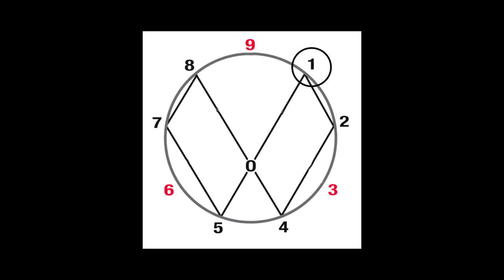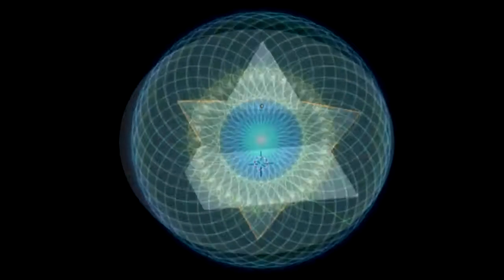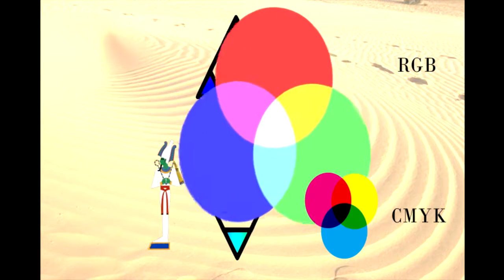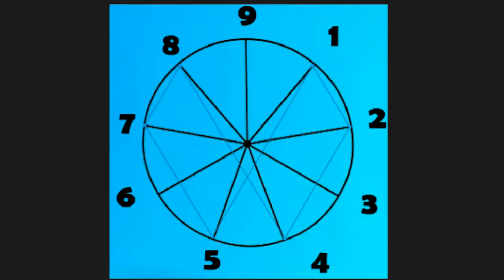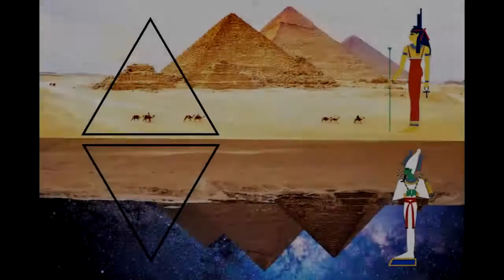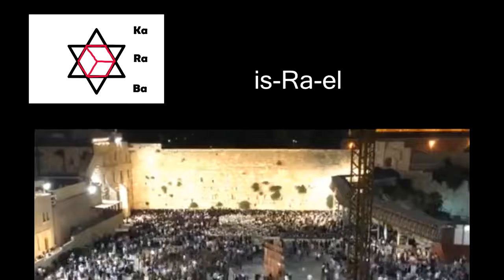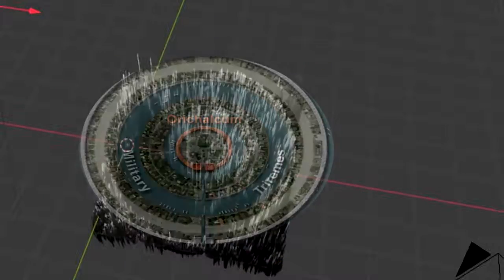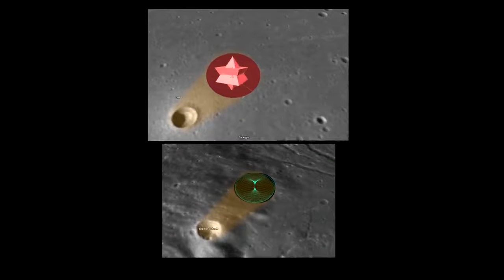The eye of RA : Mirrored by McClure 808 14:00 Minutes